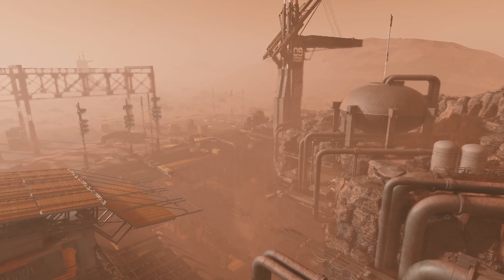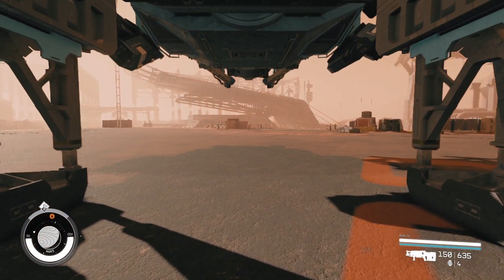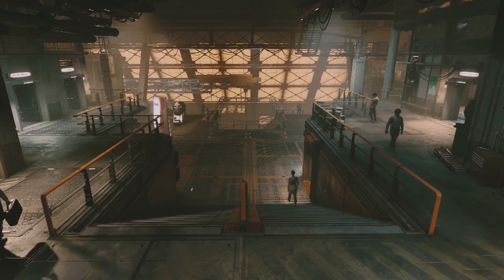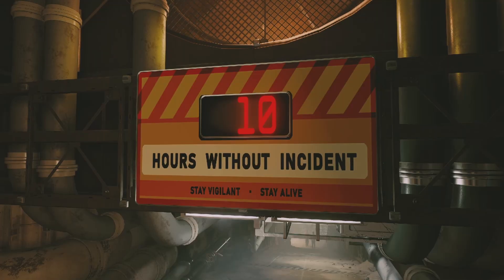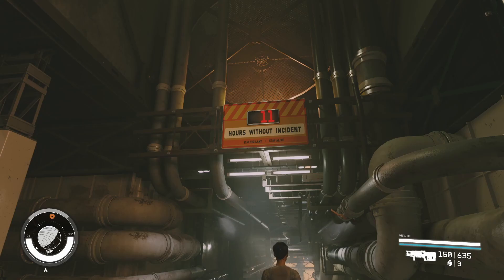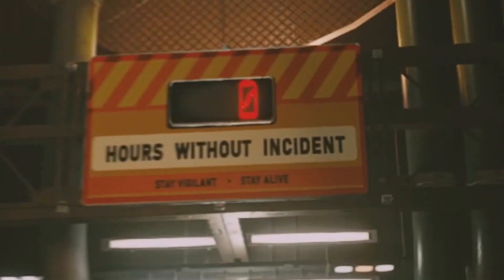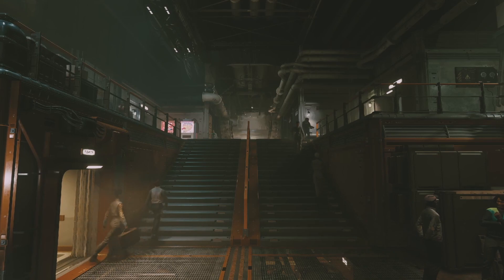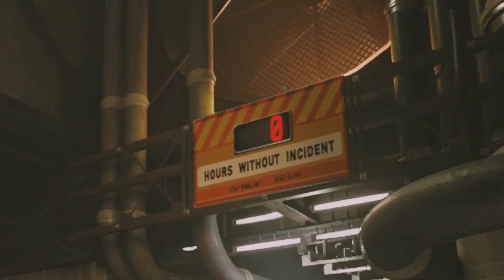Starfield Cydonia in a Nutshell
Inside Starfield there are four main cities, and in this video I show you my favourite feature of Cydonia, called the "Incident Counter."

If you've read this far then it does in fact mean that you are a cool person. 😎